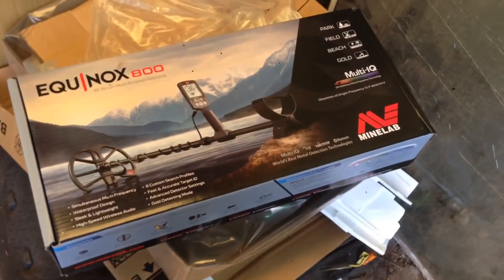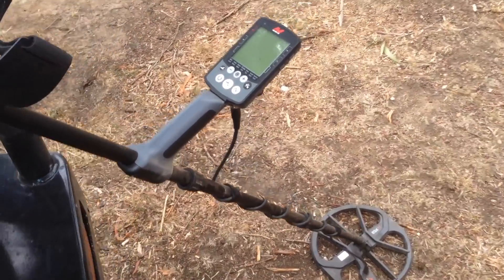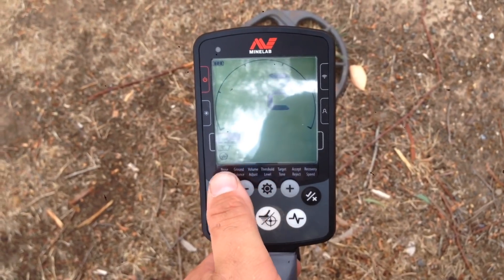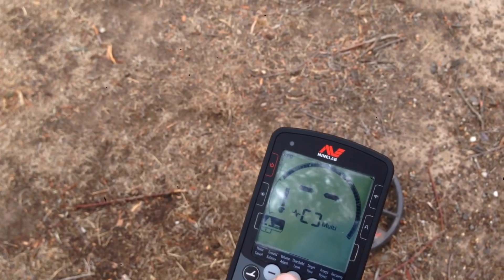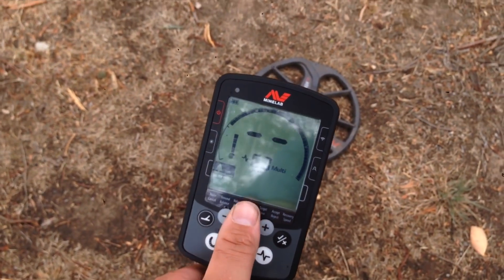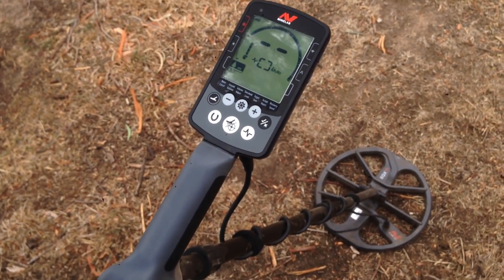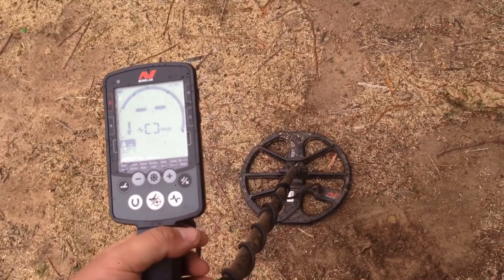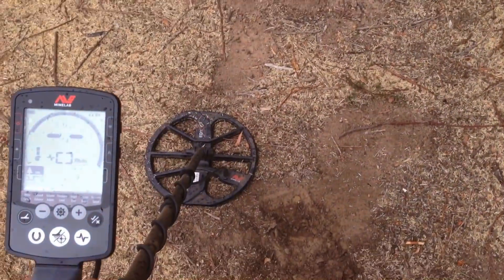Minelab Equinox Must See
Finally got my equinox! I open it up and give you guys a run down on what you can expect if you are contemplating getting your own. I can personally say that this is a great machine! Going from using the go find to this, it's instantly easier and more rewarding!